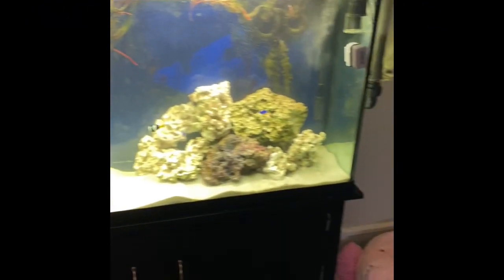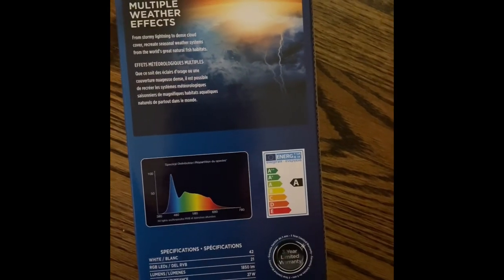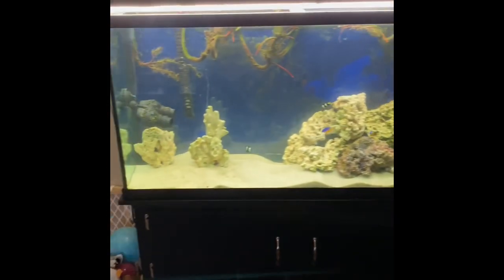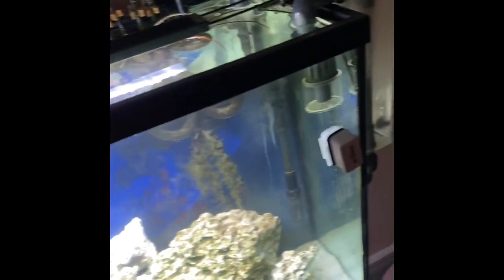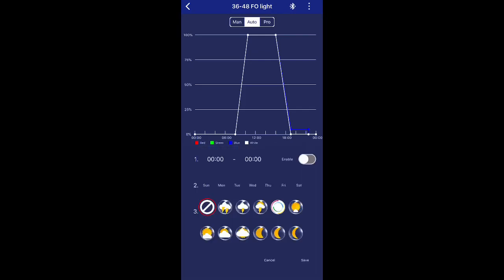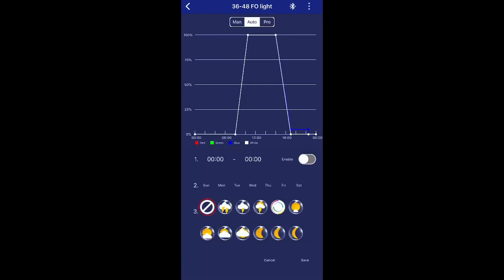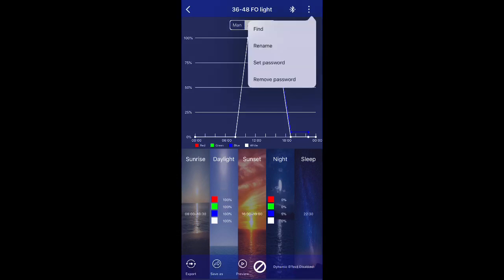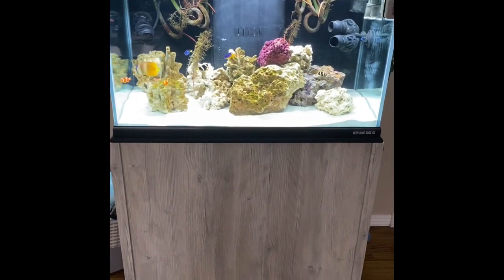Fluval Aquasky LED Aquarium Light Review / Unboxing!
Check out the Fluval Aquasky LED 3.0 Bluetooth operated aquarium lights as I unbox and review them. Follow along as I go through the basics of the App and how to program your own custom 24hr lighting cycle.